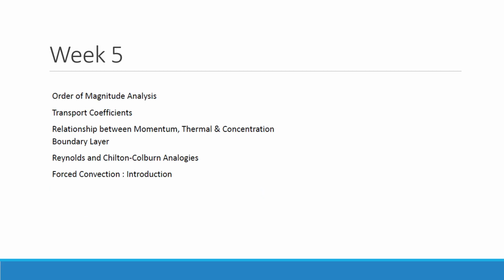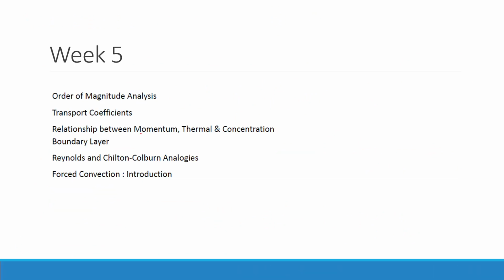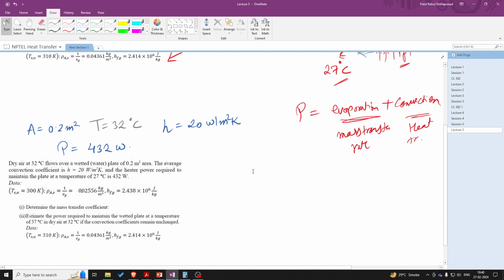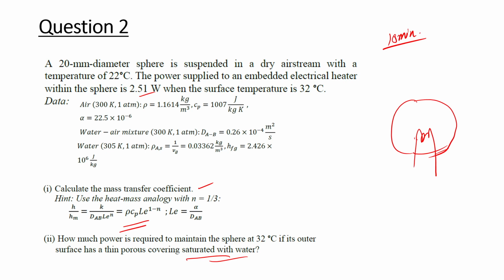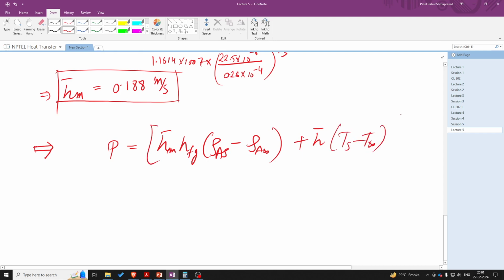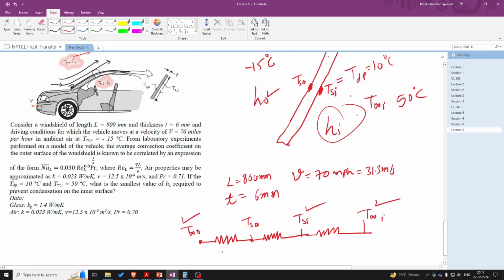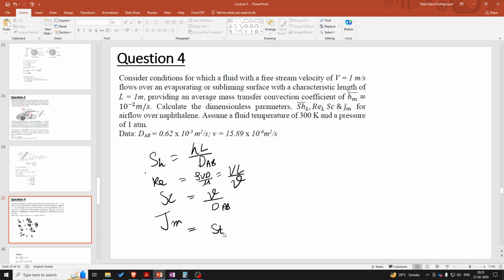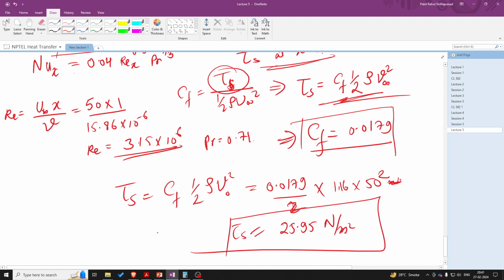Heat Transfer - Week 5 27-02-2024